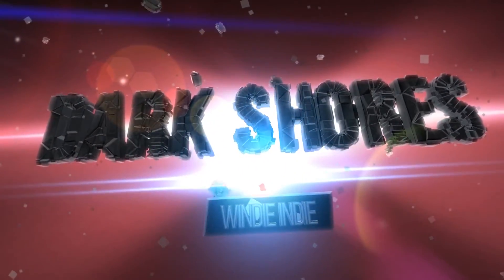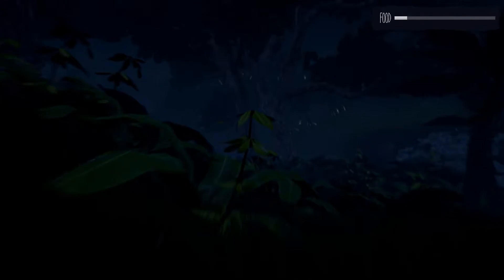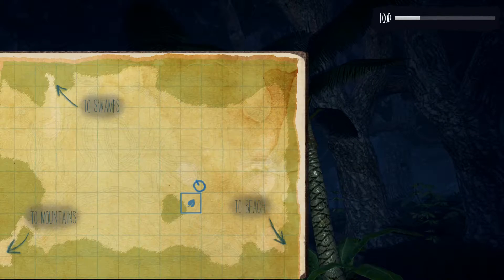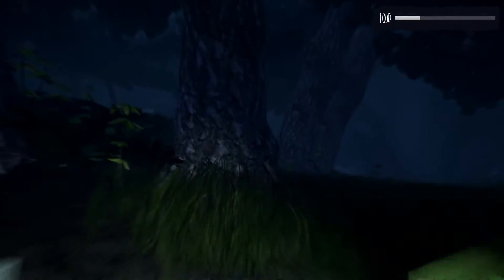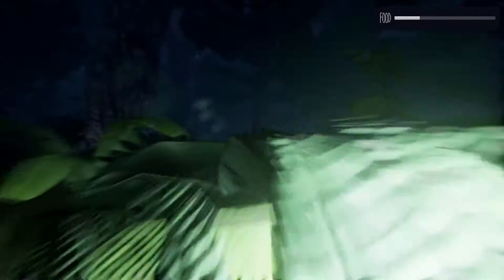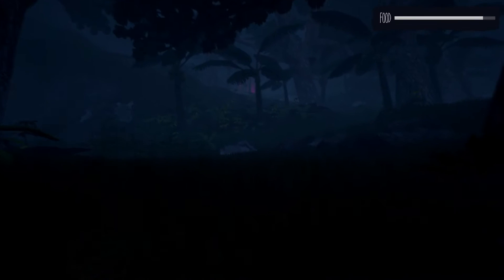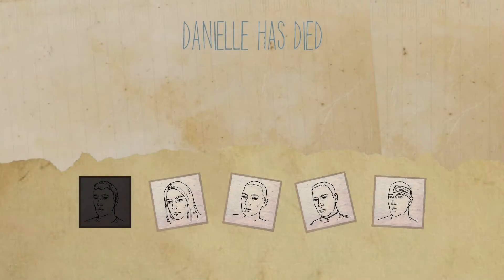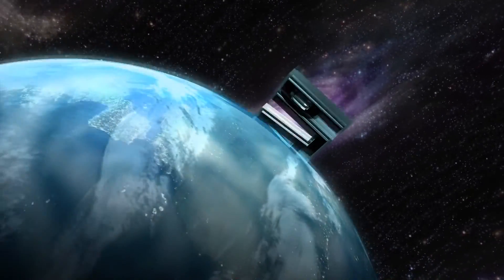Dark Shores - Review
Would like to support?

If you would like to get into this industry and would like some help or colab or you are a tiny developer and would like some limelight please feel free to email: